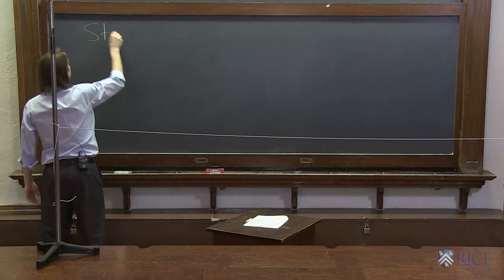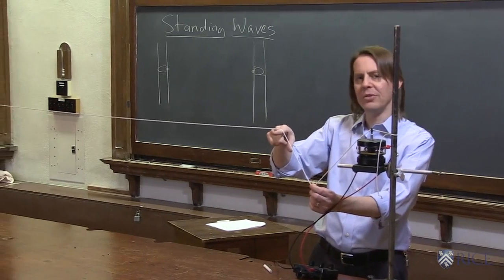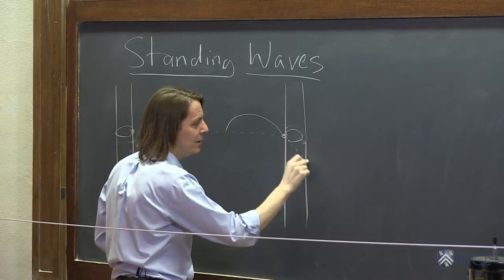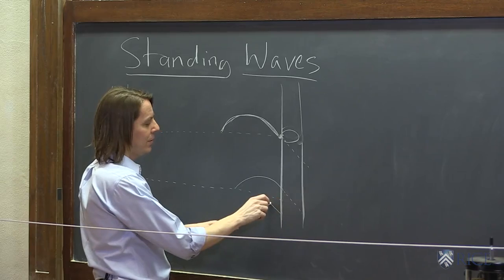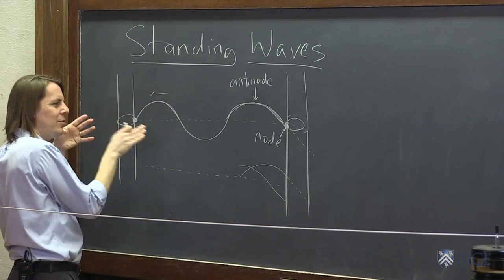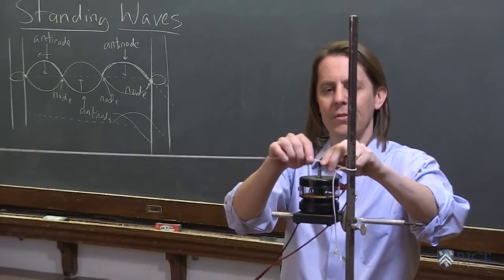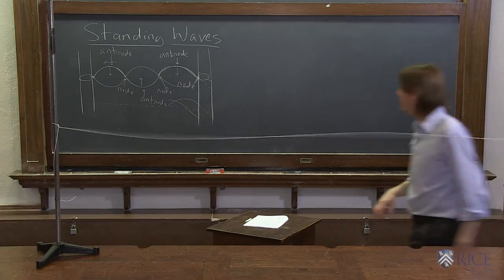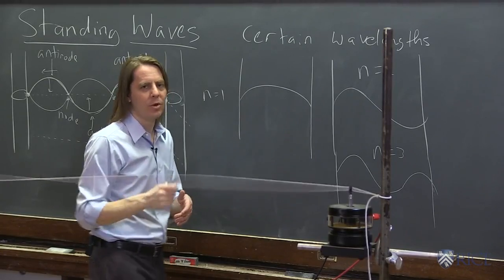OpenStax AP Physics Chapter 16.10: Standing Waves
This instructional video covers Superposition and Interference and corresponds to Section 16.10 in OpenStax College Physics for AP® Courses.